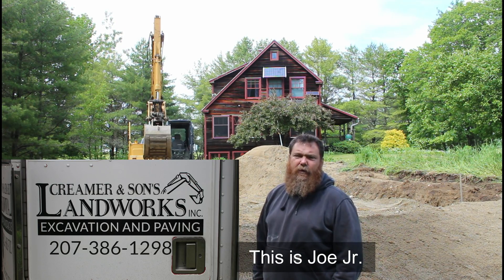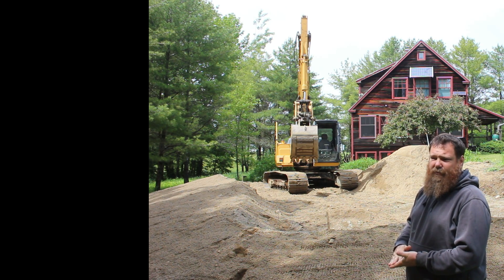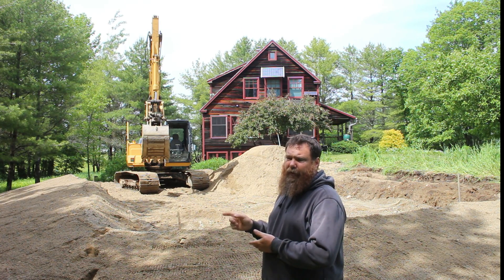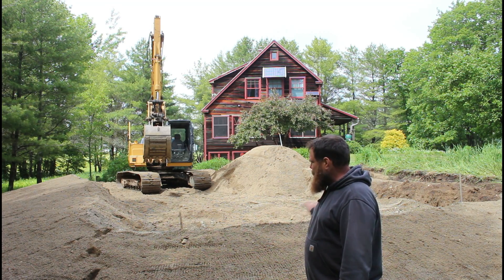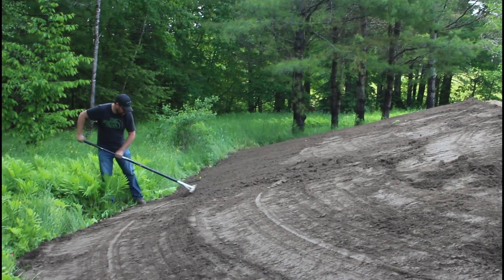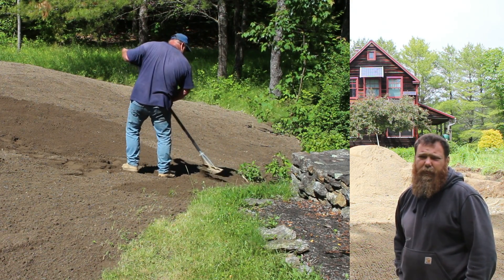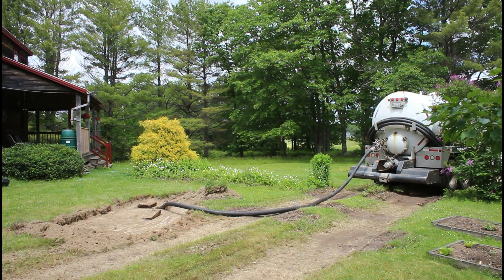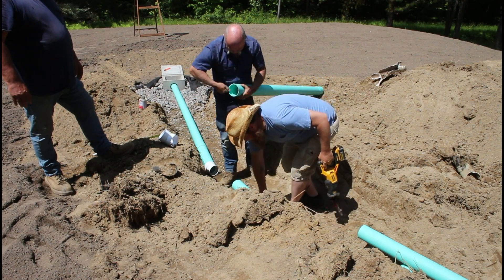Replacing my failed septic system - full documentary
My septic system failed in late April 2022 here in rural Maine.  I had the 1000 gallon septic tank pumped out immediately which gave me a month or so.  I hired a soils expert right away to design a new system and get it approved by the town codes enforcement officer.  I then put the job out to bid to various contractors and found Joe Creamer ans Sons who live a few miles from me in my small town.  They were able to start in early June and completed the job in about 5 working days.  I was really impressed with their attention to detail.

- A month or so later the grass and clover are all growing in and you would never know that major earthworks had been done!